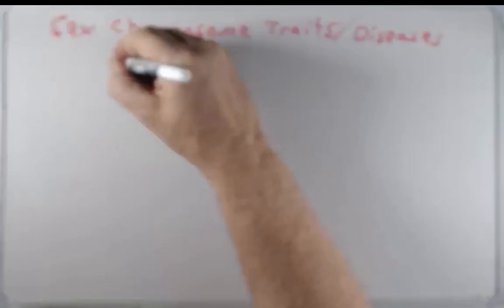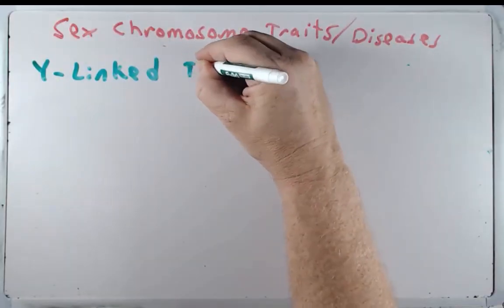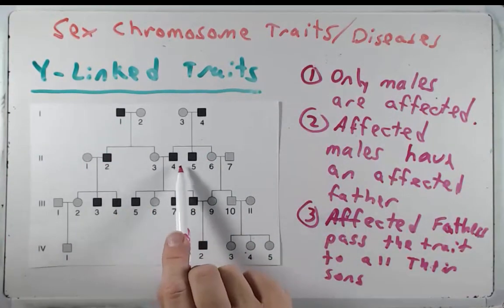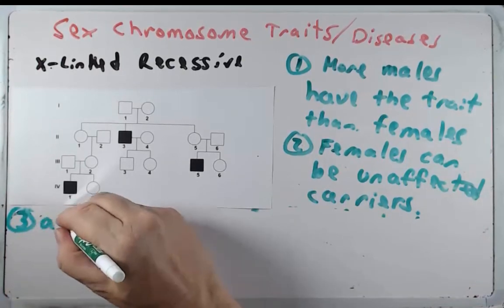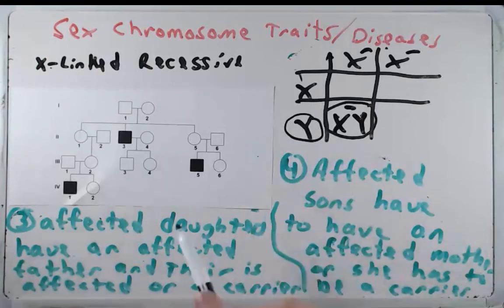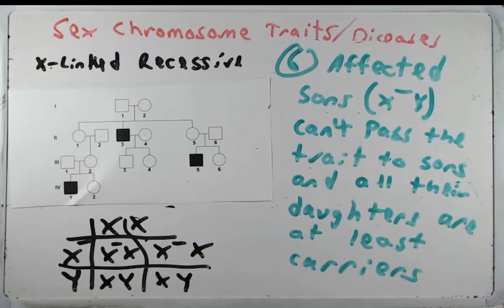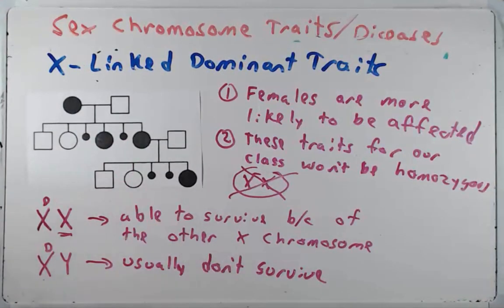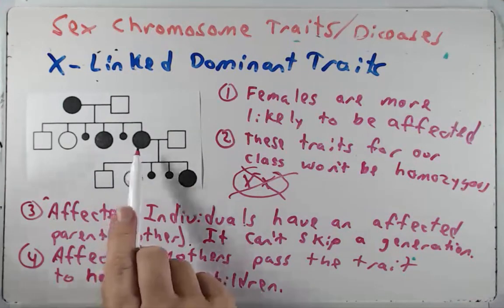Chapter 6 Matters of Sex C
Description of sex chromosome linked traits (X-linked recessive, x-linked dominant, and y-linked)